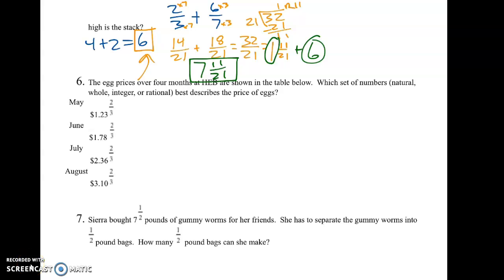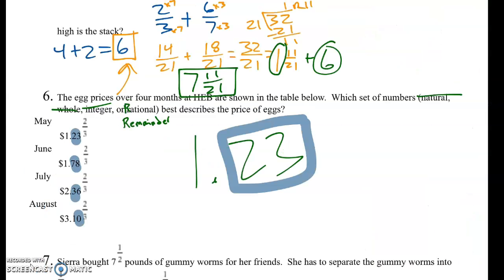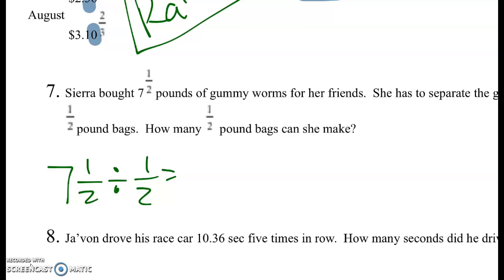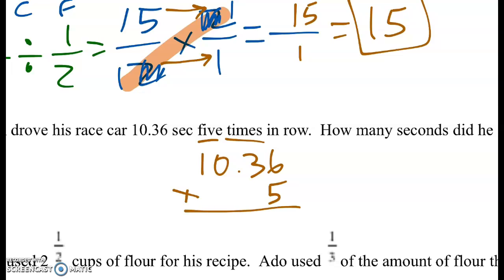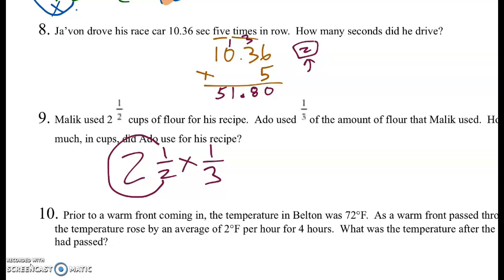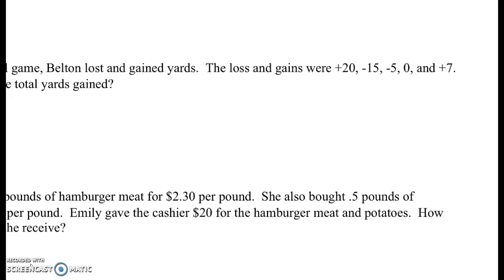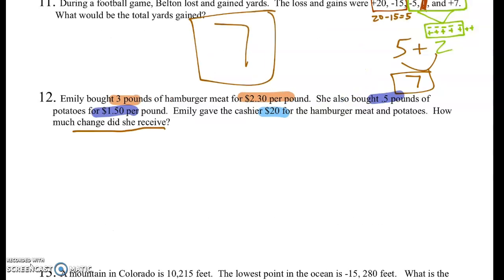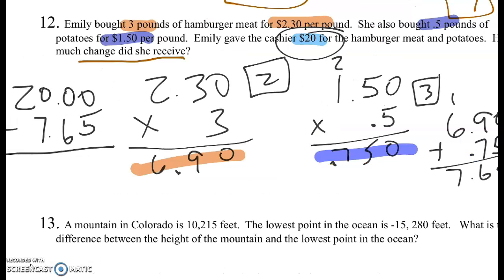CA Review 6-12